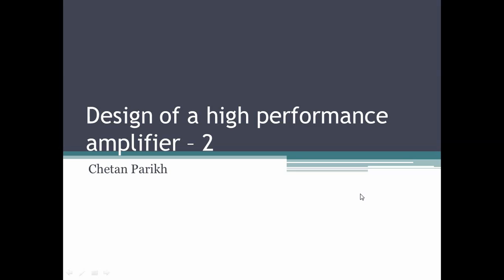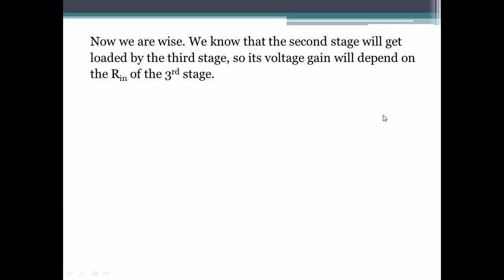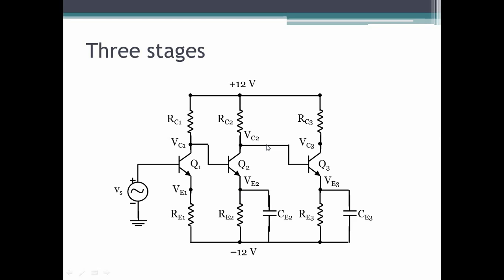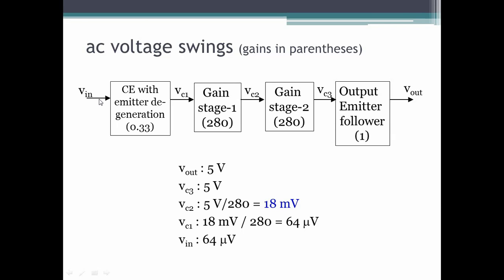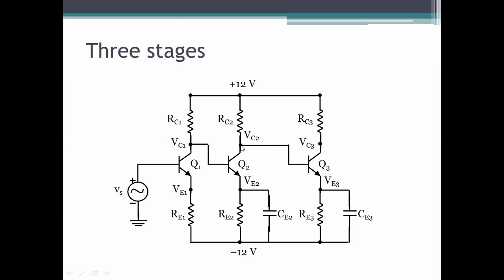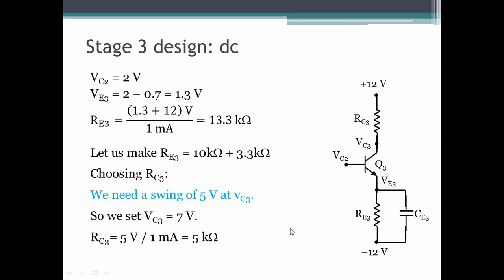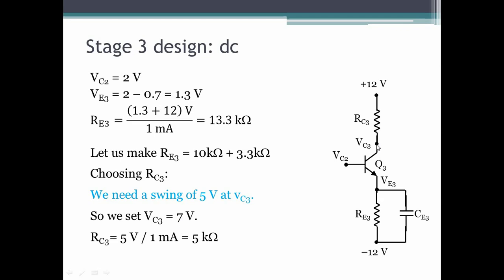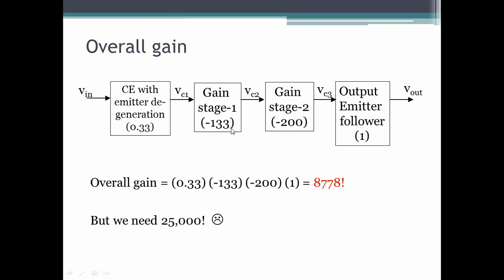BJT Amplifiers: Lecture 10 Amplifier design - Part 2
Design of stages 2 and 3.